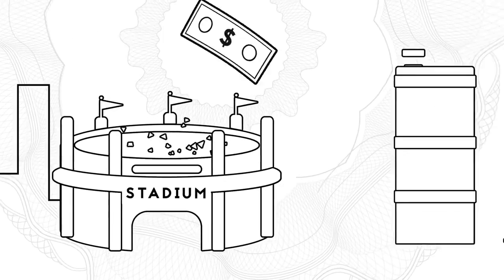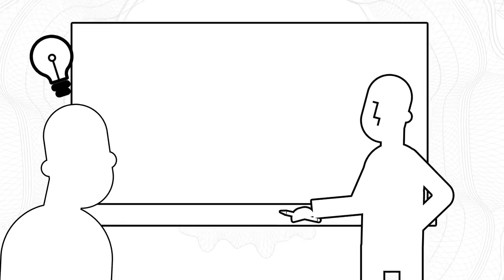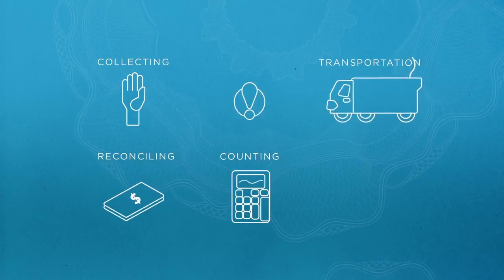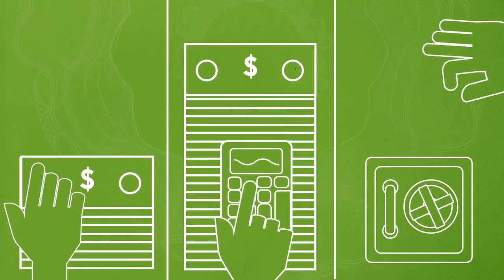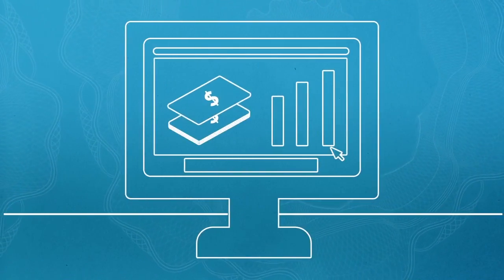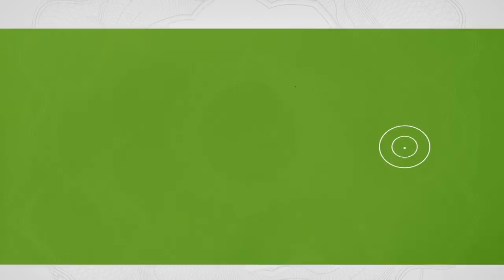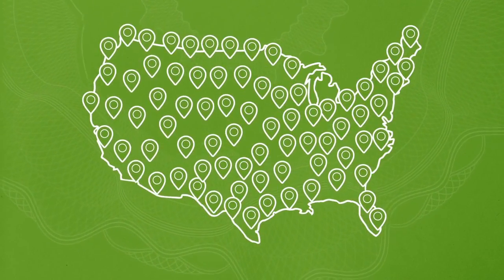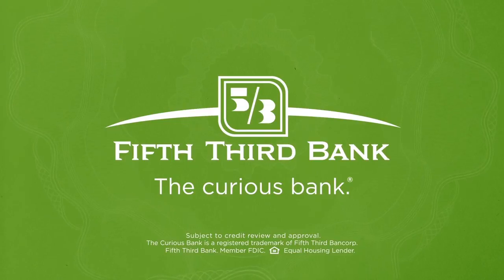What is Fifth Third Currency Processing Solutions?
Fifth Third Currency Processing Solutions is a comprehensive approach to managing cash receipts, from point of sale to bank deposits and every point along the way. To learn how much cash handling is costing you go